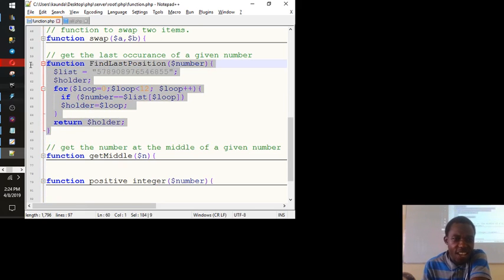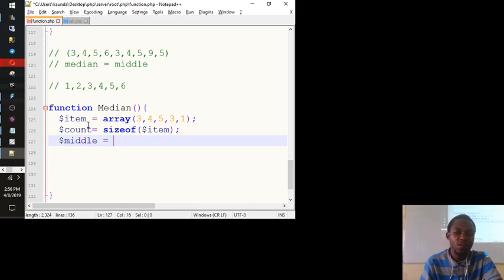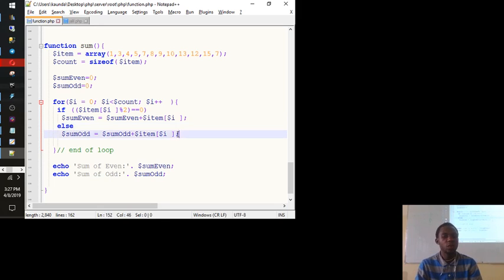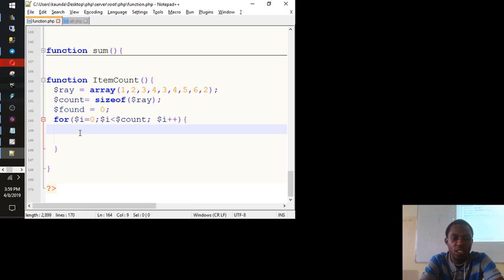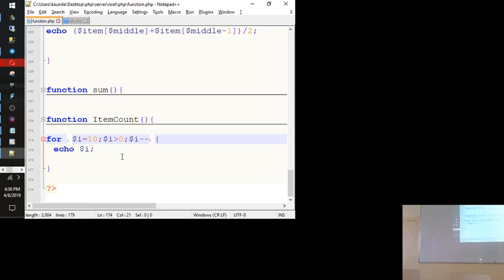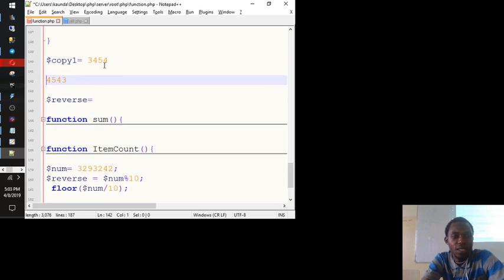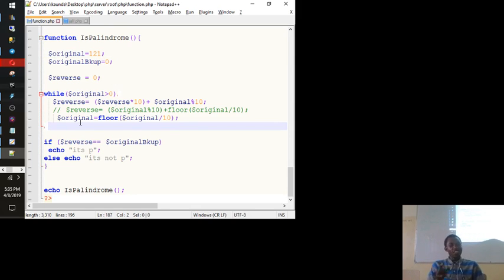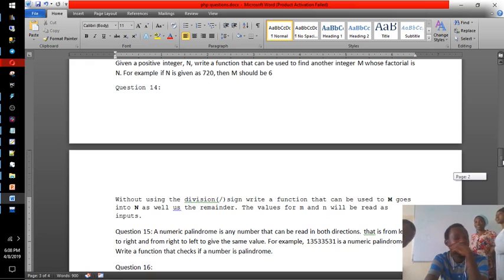PHP FUNCTIONS 2